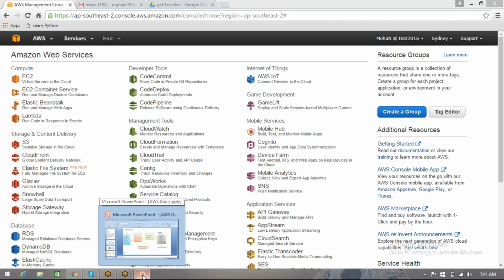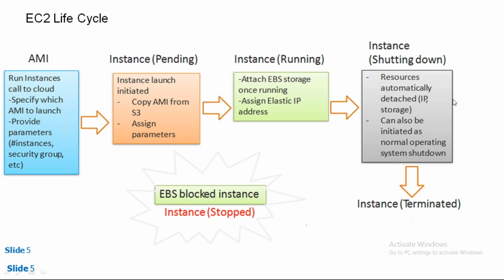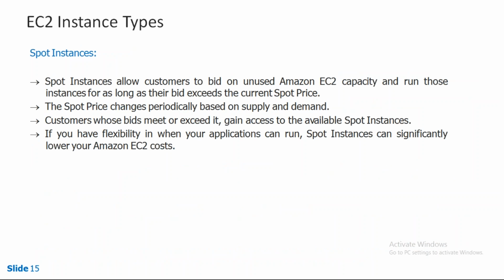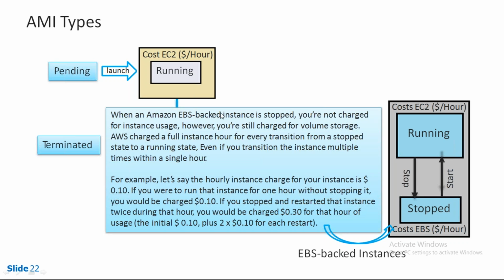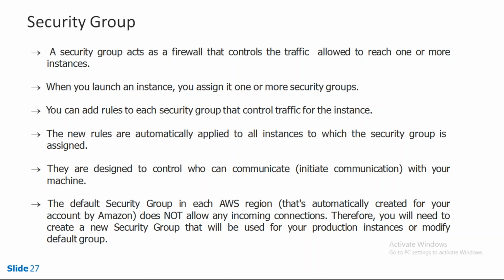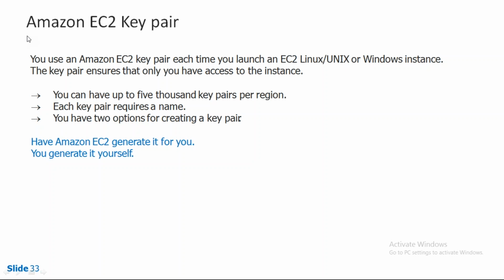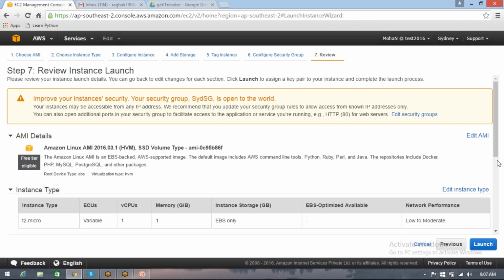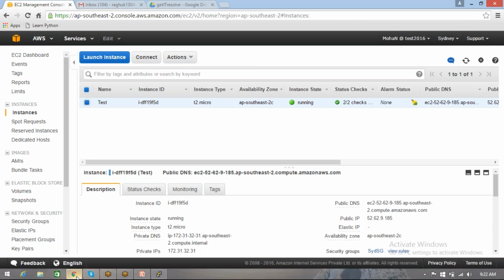4 EC22 2016 05 21 07 40